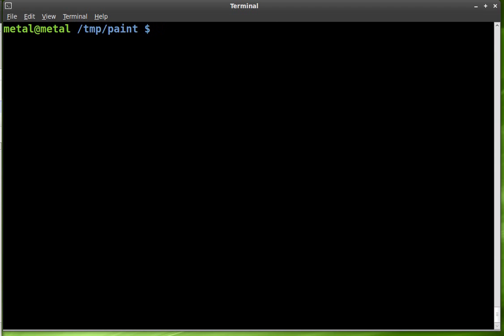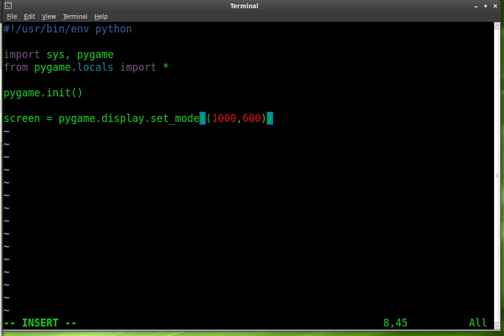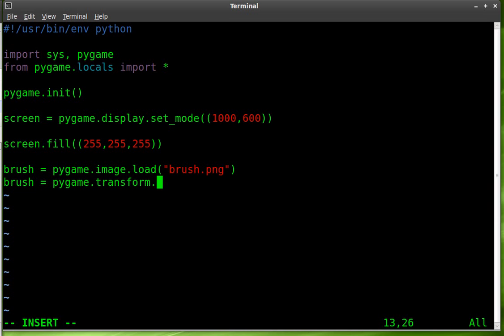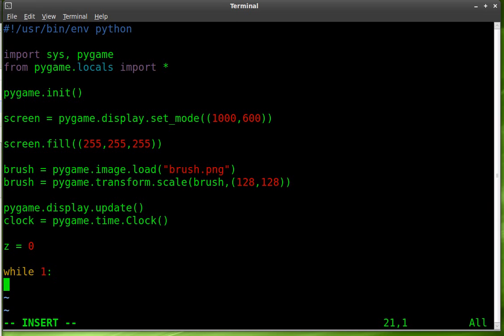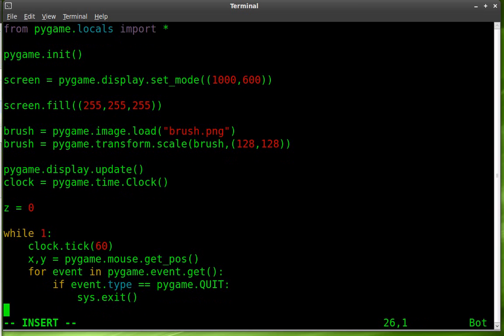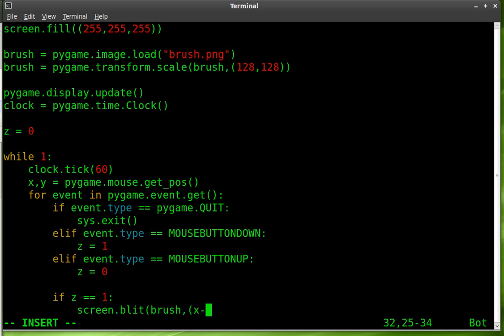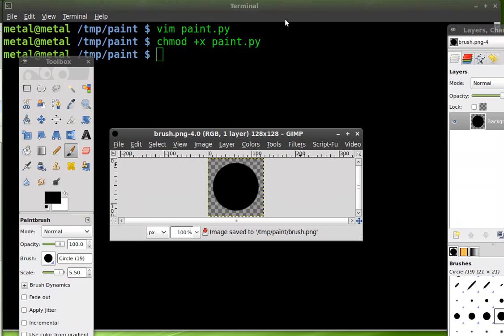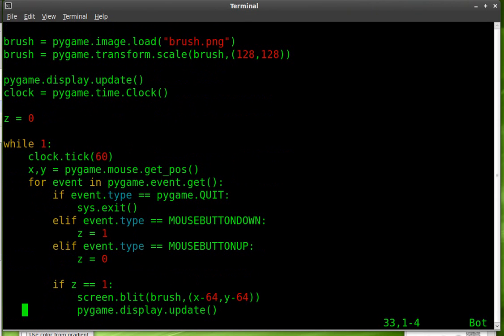Simple Paint with PyGame